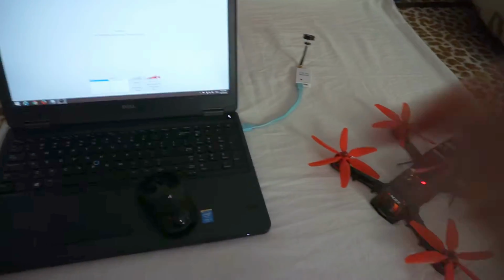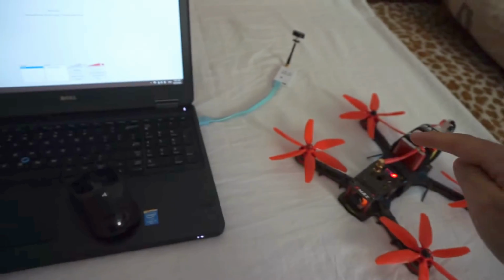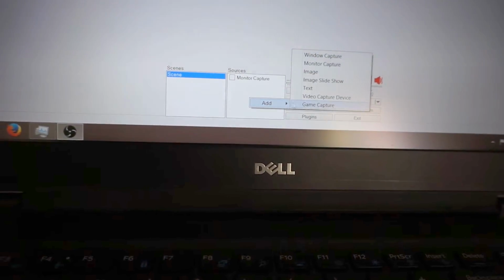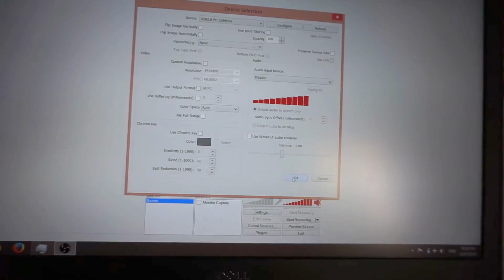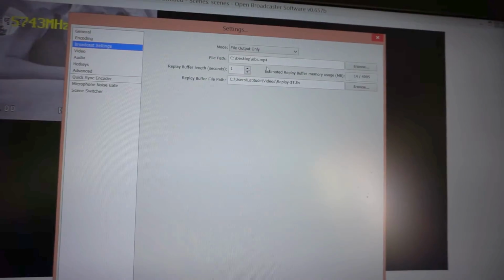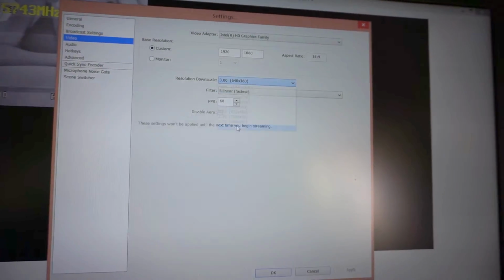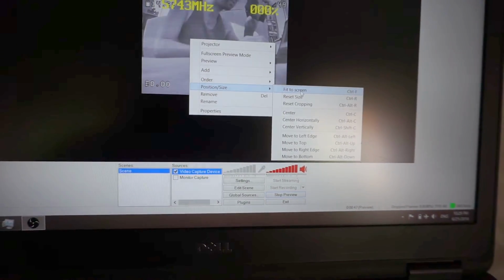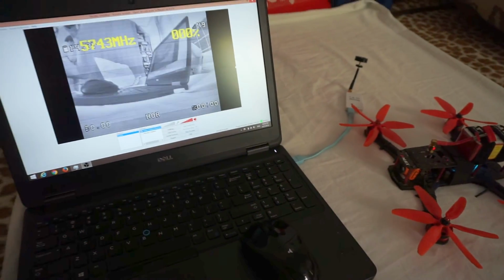FPV on a laptop (with DVR)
- Laptop: Dell Latitude E5550 (i5 4310u CPU @ 2GHz)
- FPV Camera: RunCam Night Eagle (black & white)
- 5.8G OTG receiver